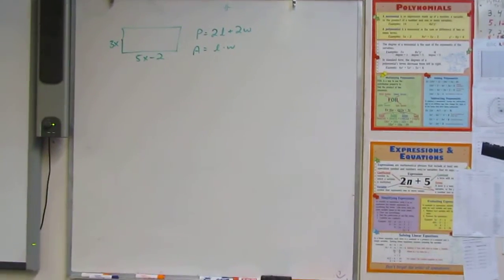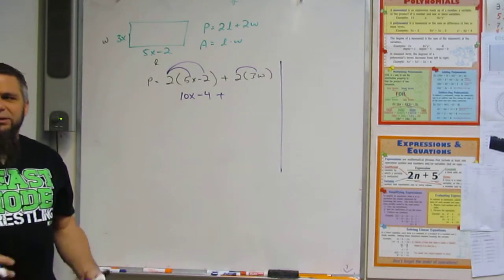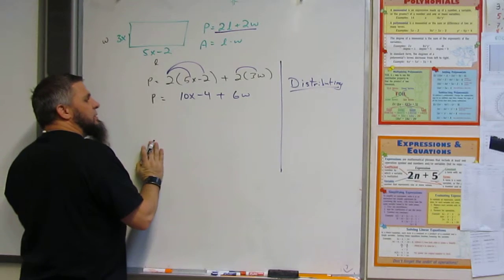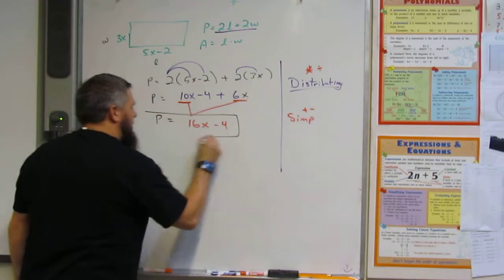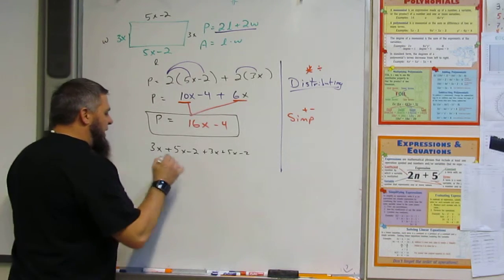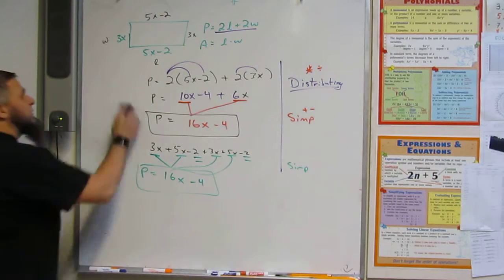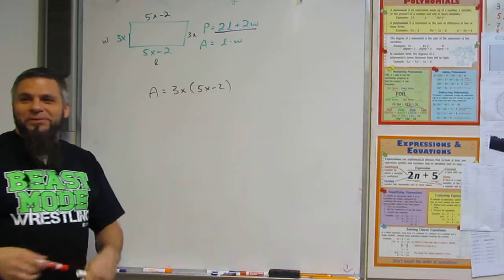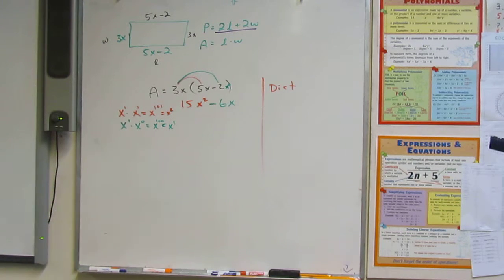MTS Geometry Midterm Cheat Sheet Beast Mode Part3